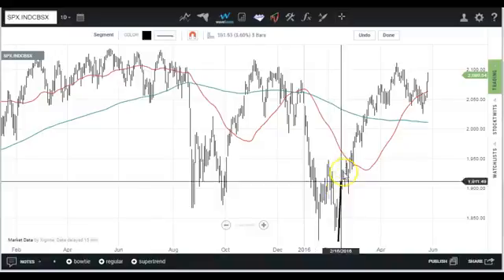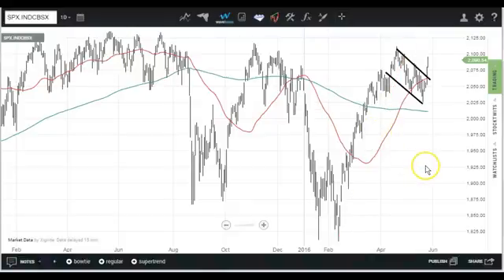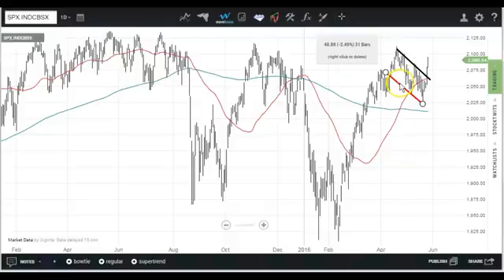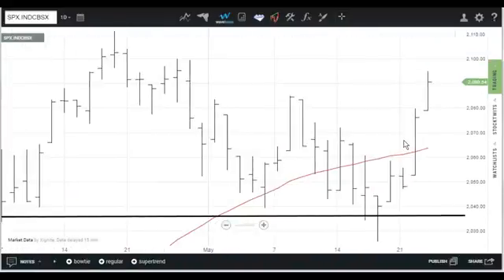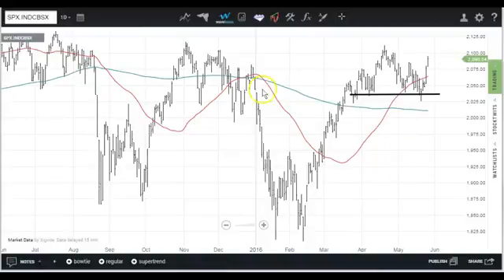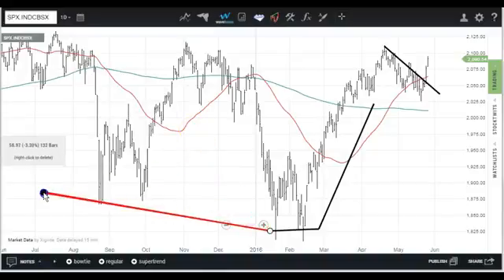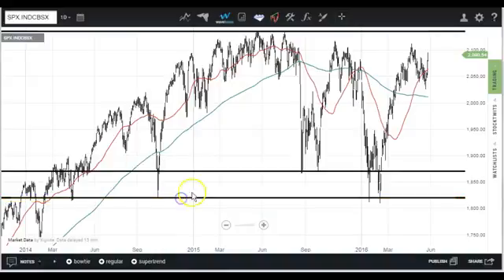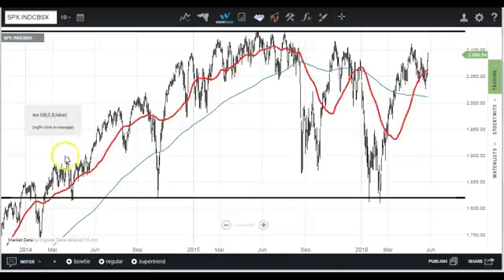Let the Market Talk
Set aside your biases when you approach a chart. They will creep into your pattern drawing and attempt to make the market conform to you. That does not work. Only accept patterns that pop off the screen at you as that is the market talking.